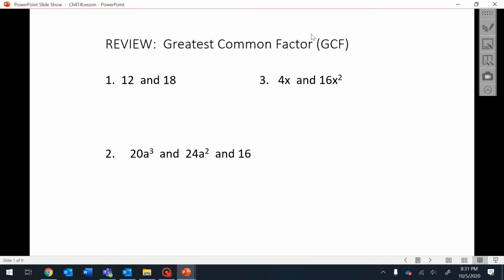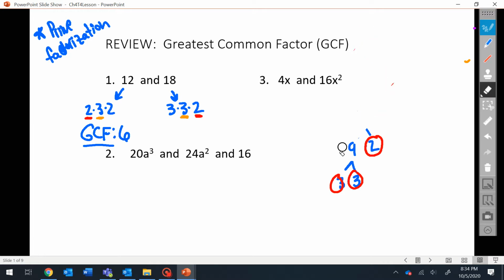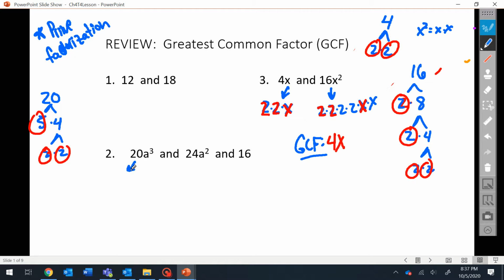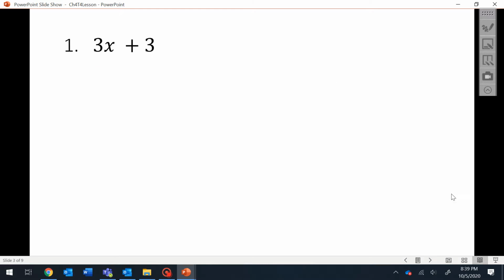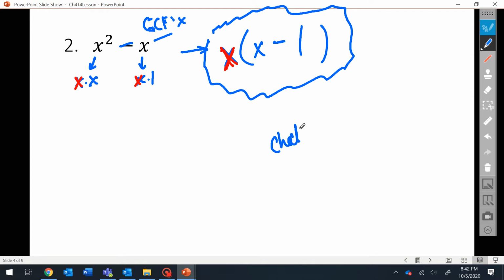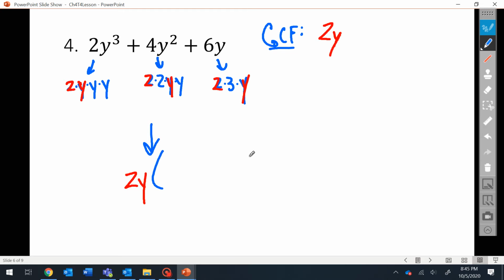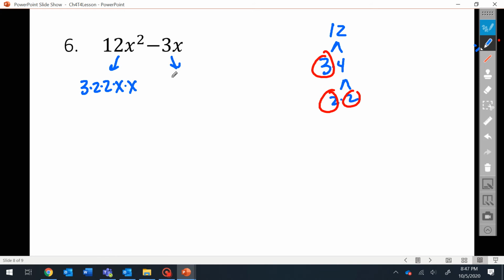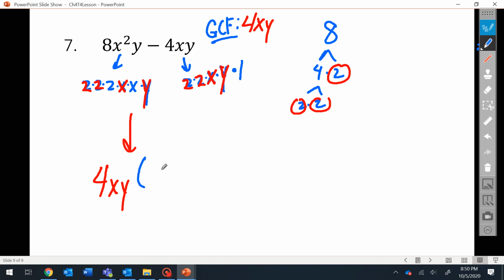Chapter 4 Topic 4 - Factoring the GCF